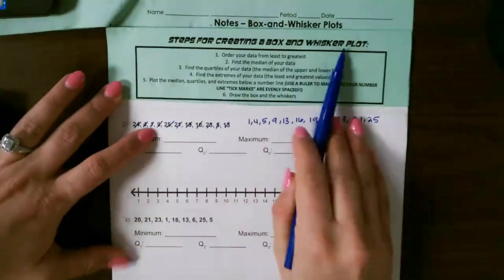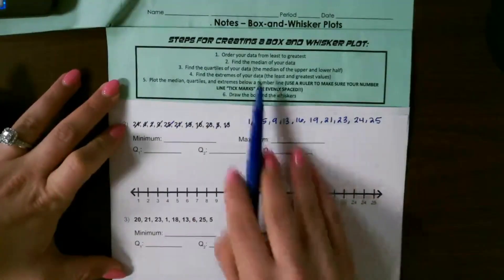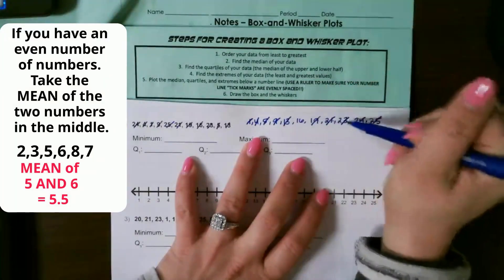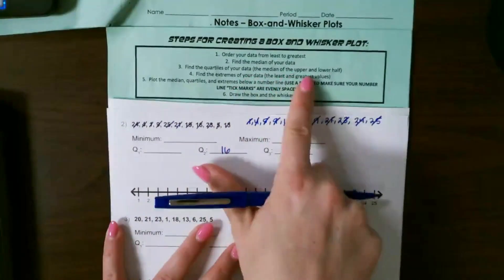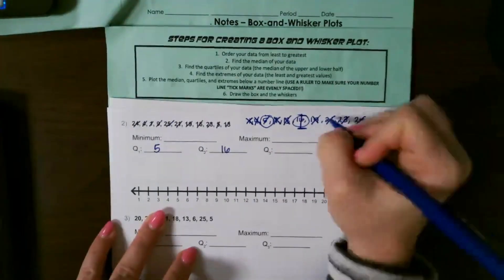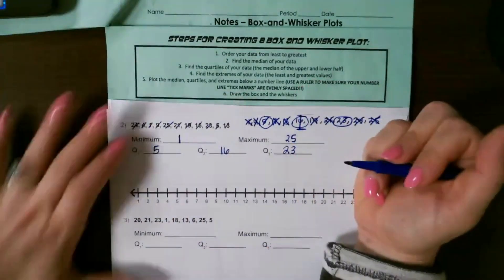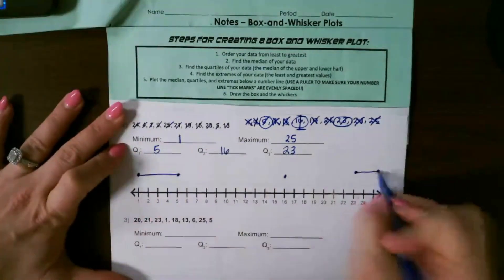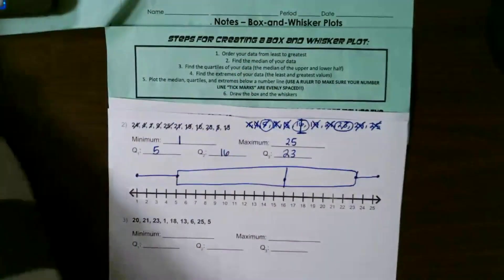How to create a box and whisker plot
Step by step directions for creating a box and whisker plot.
2. Find median
3. Find quartiles of the data
4. Plot the median,quartiles,extremes.

Math Standard
M7D1. Students will pose questions, collect data, represent and analyze the data, and interpret results.
E. Analyze data using appropriate graphs, including pictographs, histograms, bar graphs, line graphs, circle graphs, and line plots introduced earlier, and using box-and-whisker plots and scatter plots.